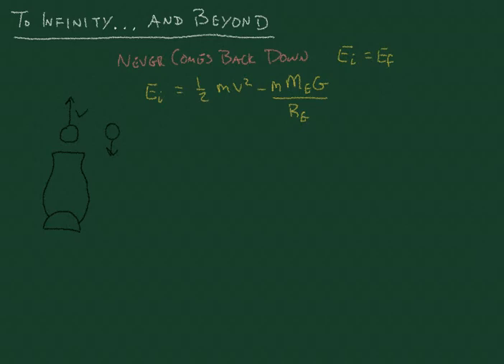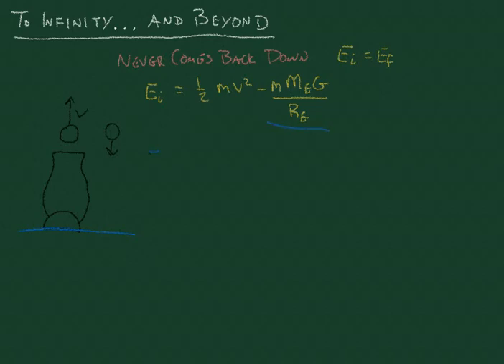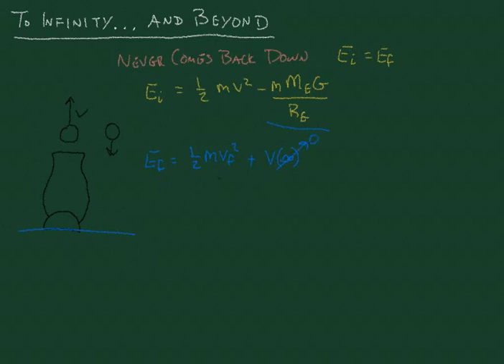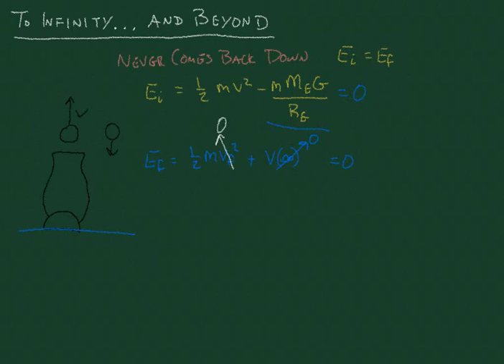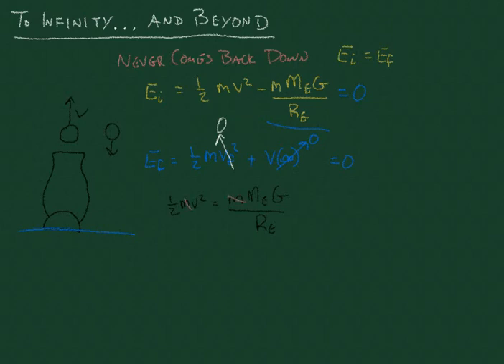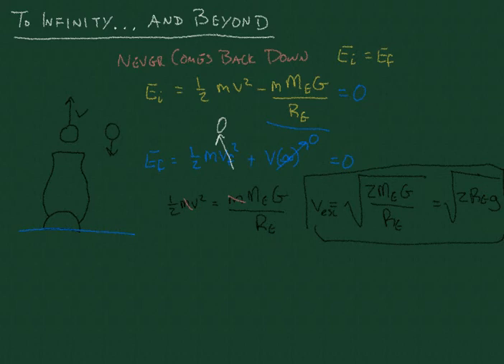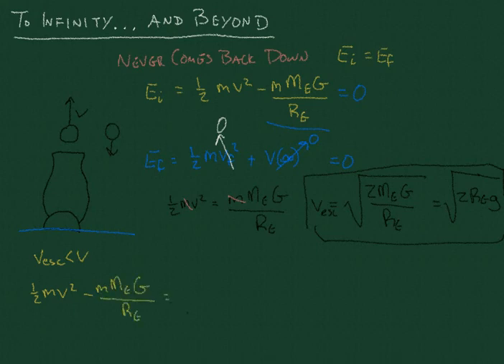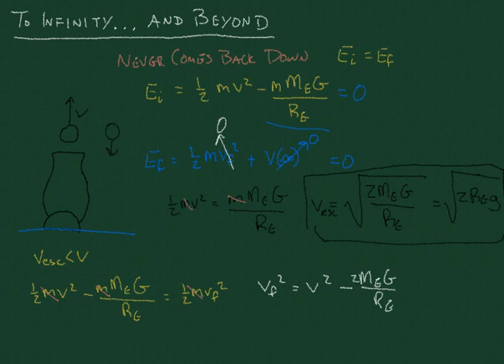5-10 To Infinity ... and Beyond